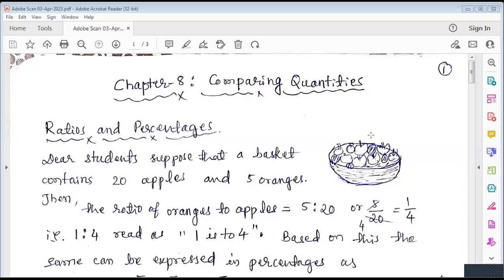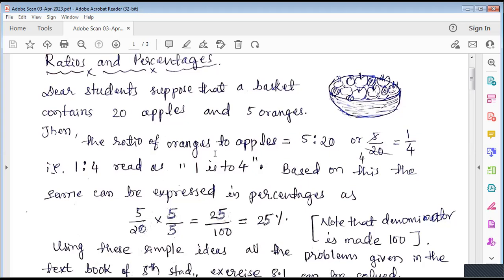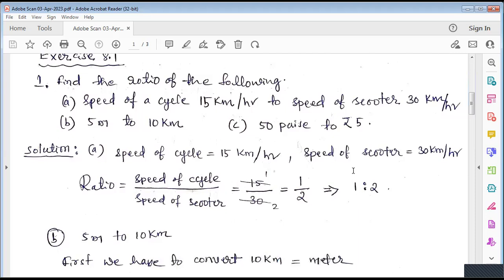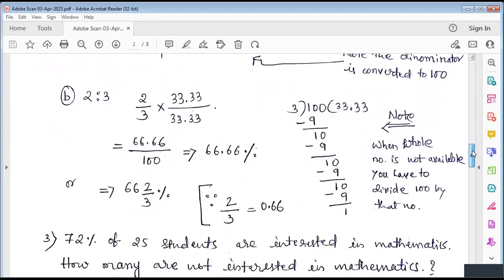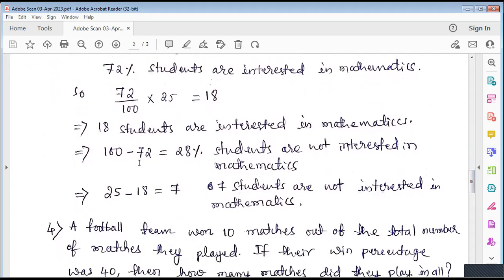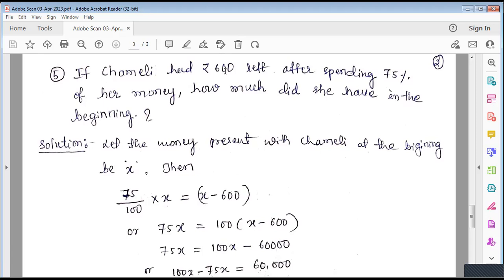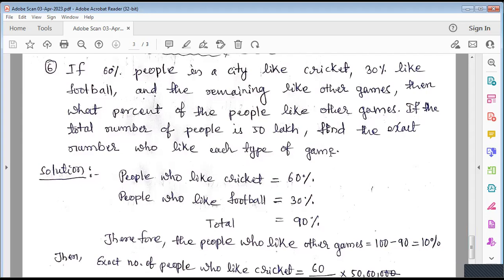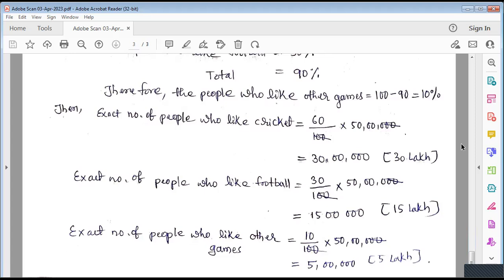Comparing quantities 8th Standard CBSE/STATE Board Mathematics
Exersize 8.1 is completely solved with explanation